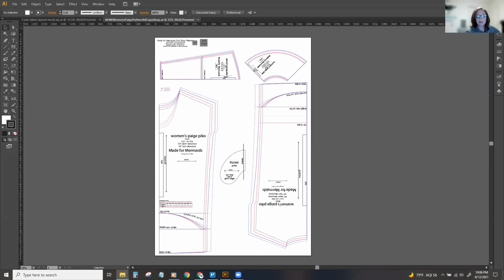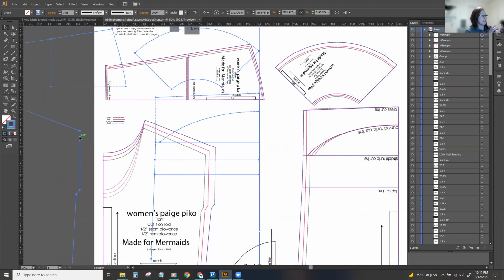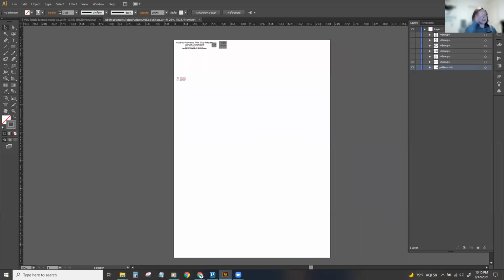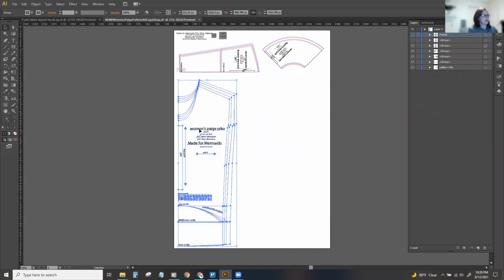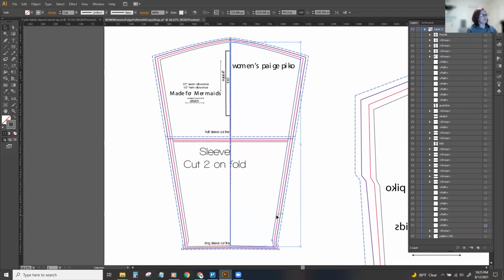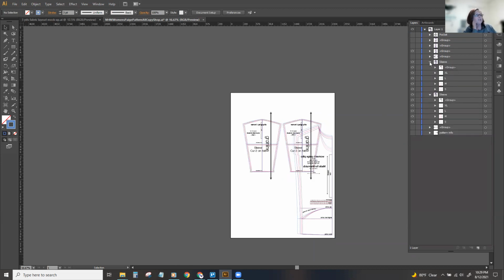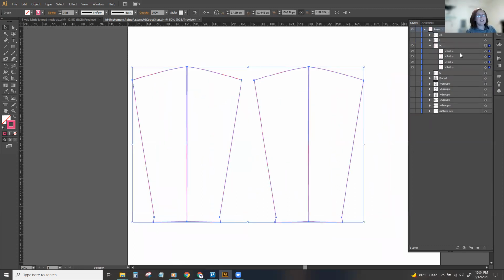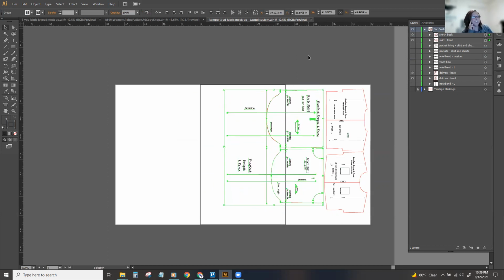Using Adobe Illustrator for Sewing - Part 1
Using Adobe Illustrator to convert a PDF sewing pattern to AI file, ungroup layers and release clipping masks, regroup layers into their respective pattern pieces, and rename each layer with sizes.